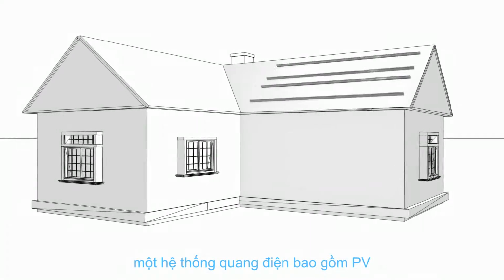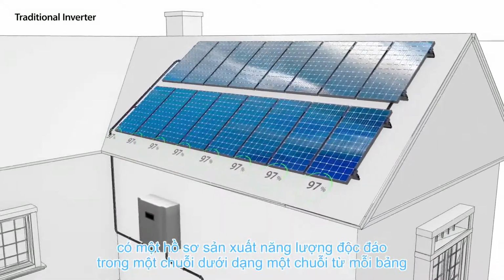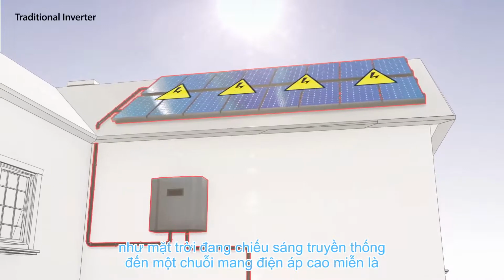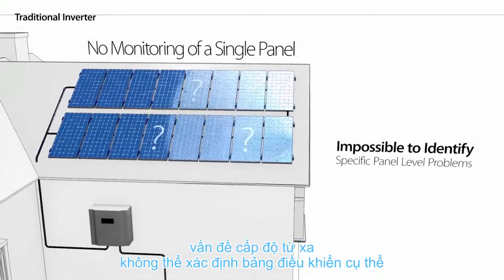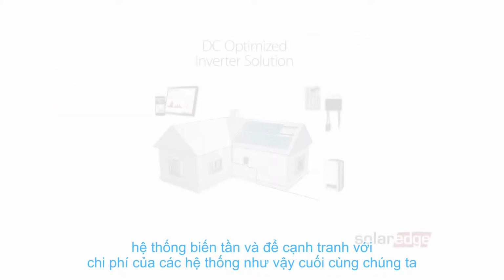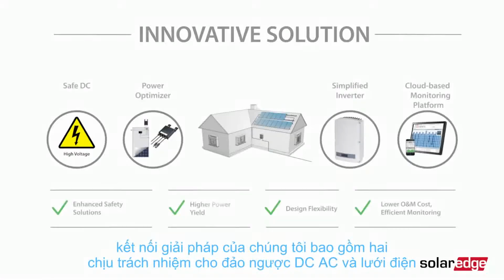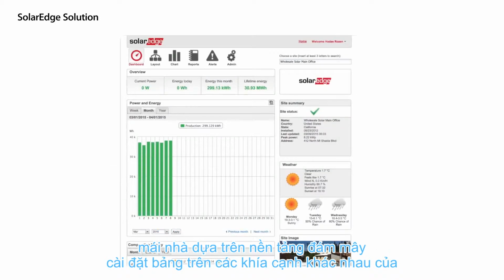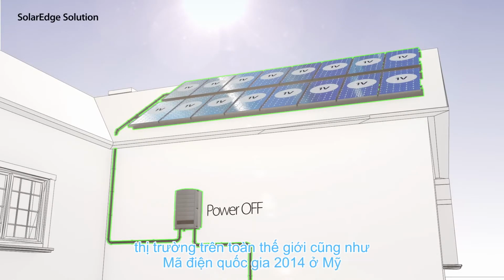Công nghệ SolarEdge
SolarEdge Technology Overview

CÔNG TY TNHH CÔNG NGHỆ MẶT TRỜI SÀI GÒN
 Add: 24-24A, Đường 494, P. Tăng Nhơn Phú A, Q.9, Tp.HCM
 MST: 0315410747